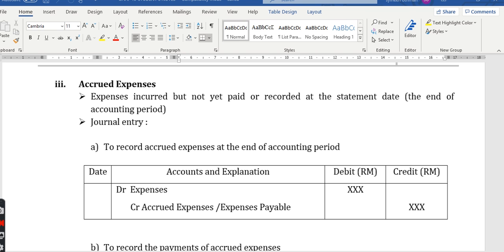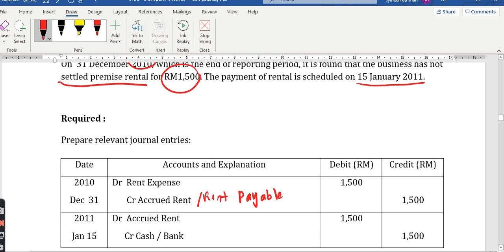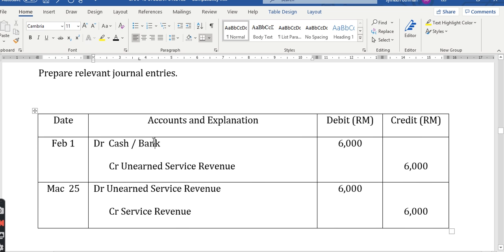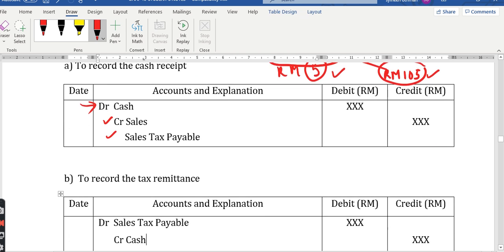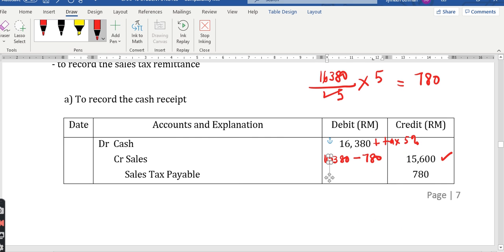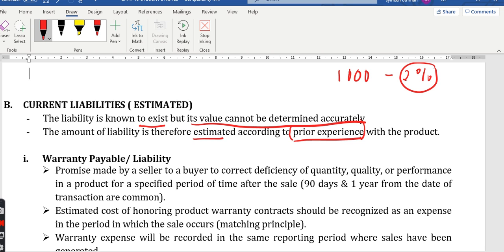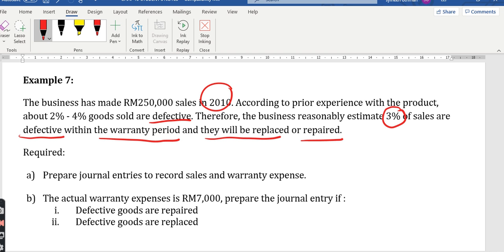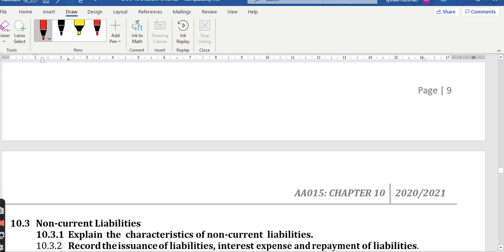TOPIC 10- ACCOUNTING FOR LIABILITIES - PART2